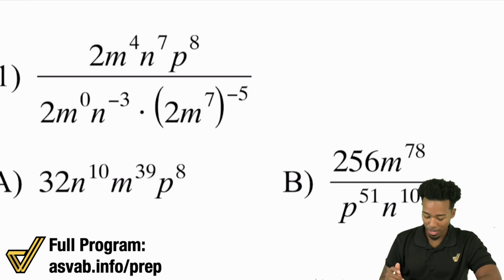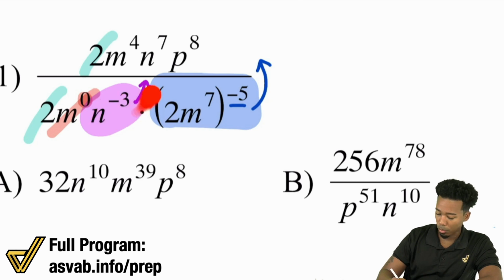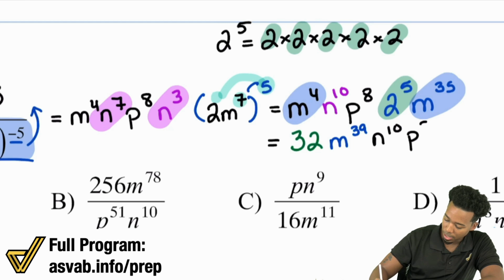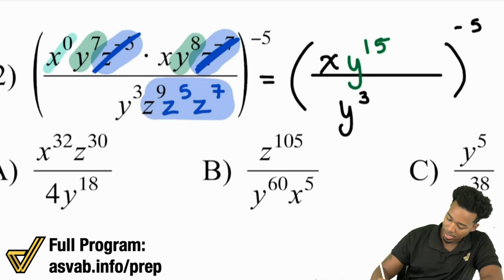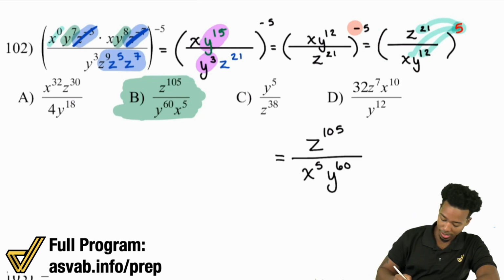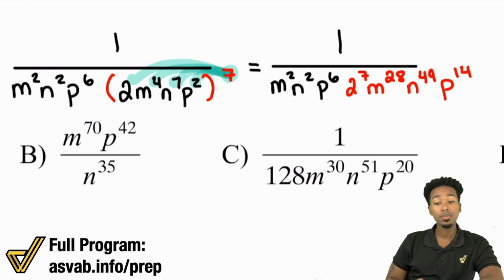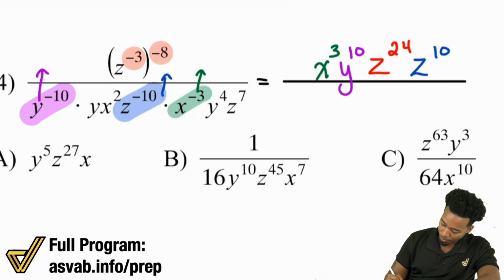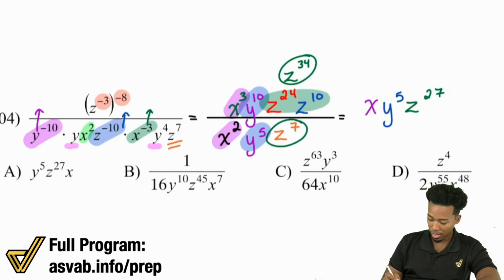ASVAB Math - Exponents (Mixed Practice Problem 5 - All Rules Challenge Problems)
The final Law of Exponents video! If you can answer these, you truly understand the Law of Exponents.

Too challenging? Start from the first video and work your way to these problems from there!